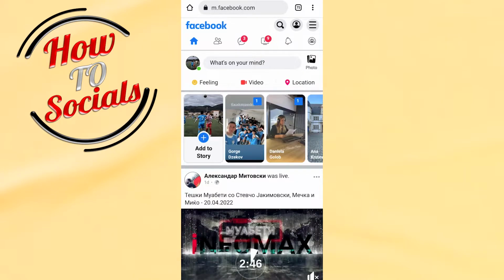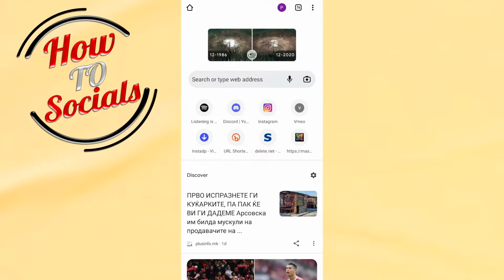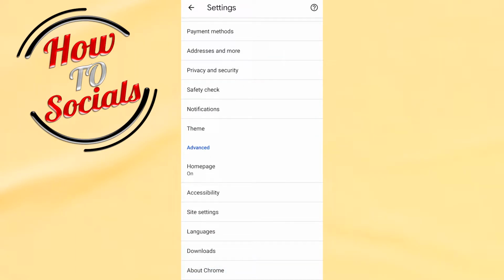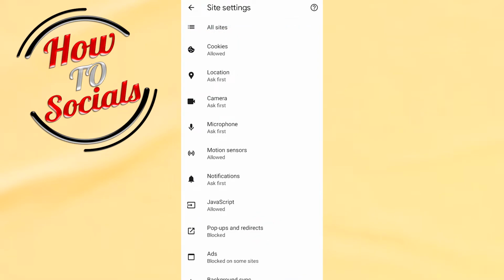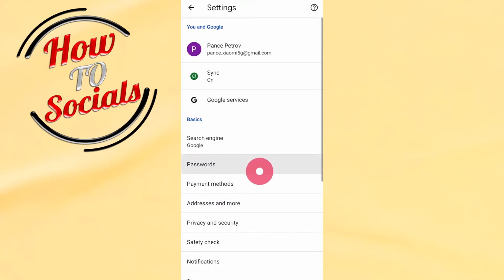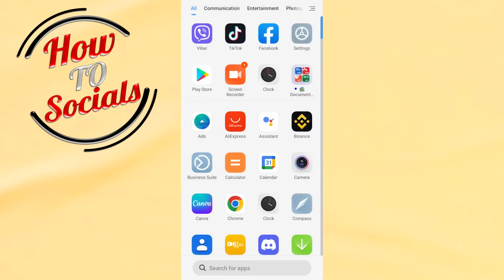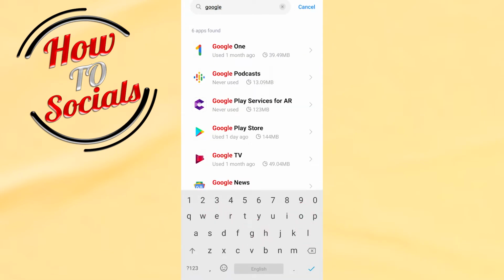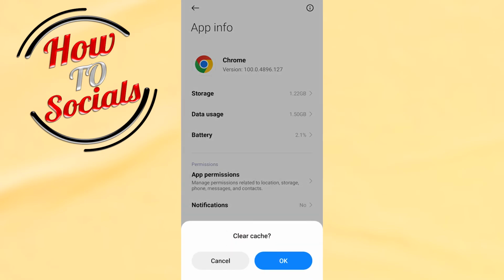Facebook Not Working on Google Chrome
This video will show you facebook not working on google chrome.